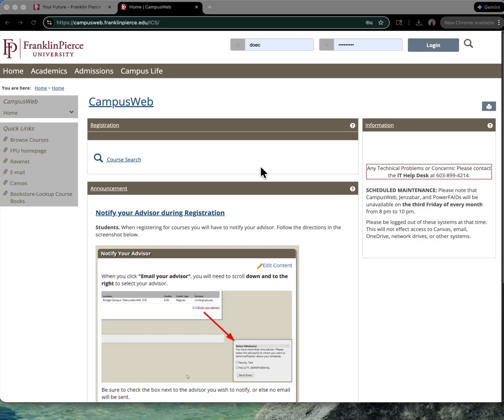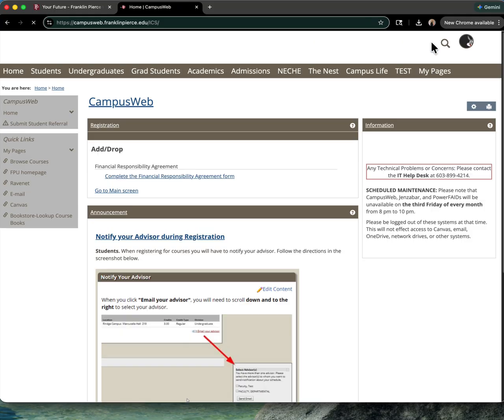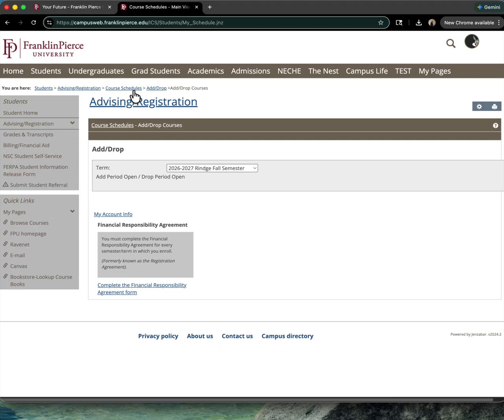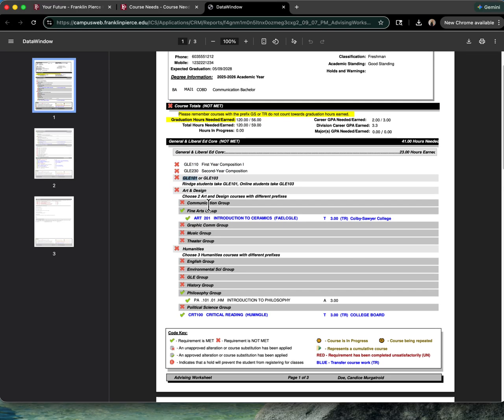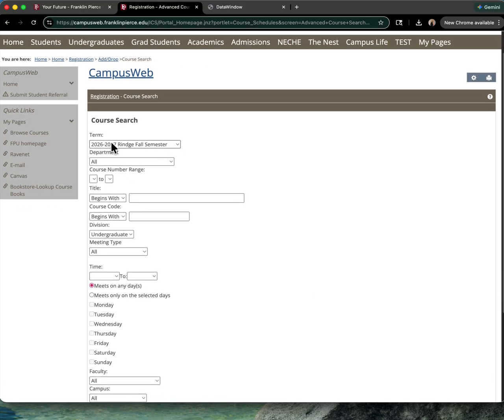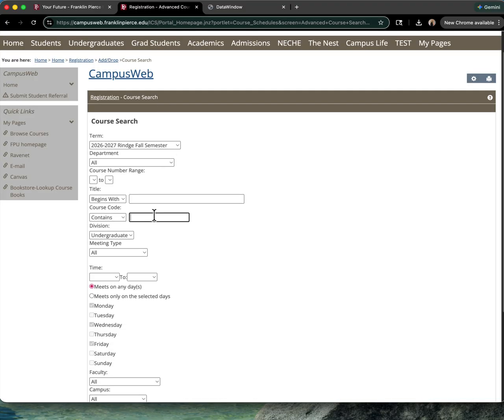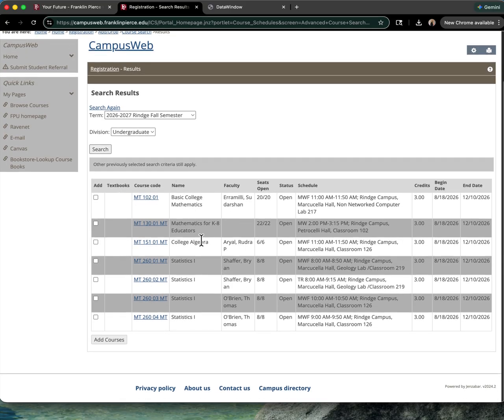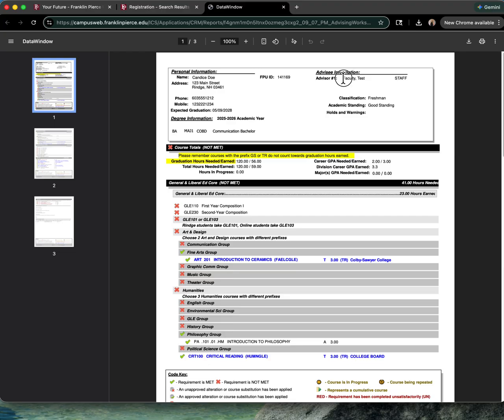New Student Advising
This explains how to fill out the financial agreement form, how to find the courses you need, how to locate which courses count for which general education requirements and how to add courses to your schedule.